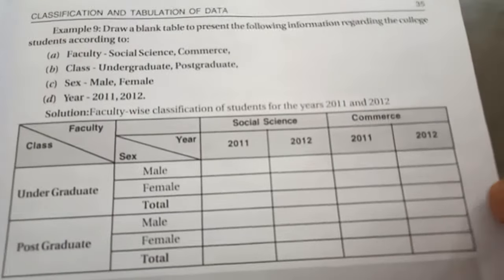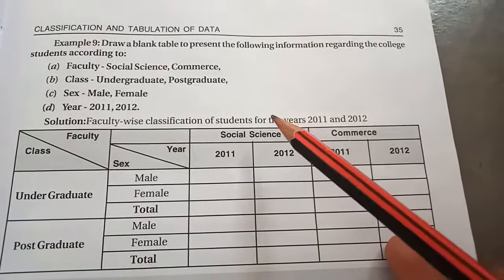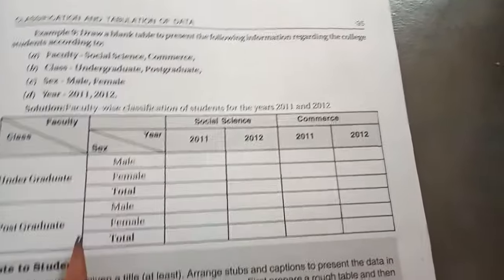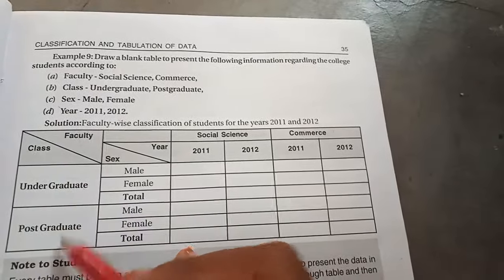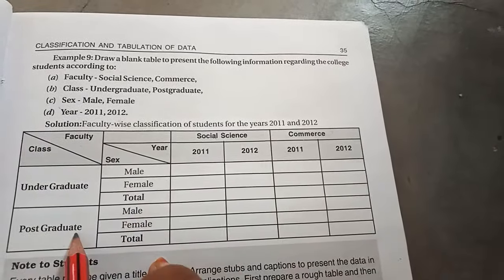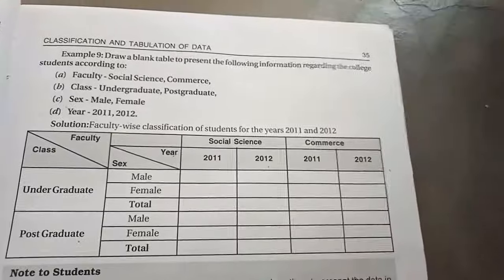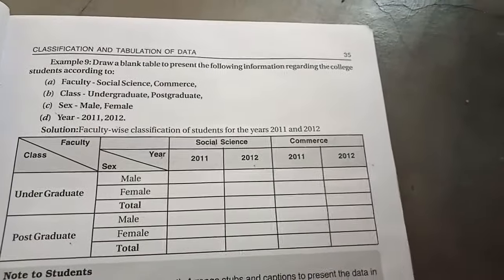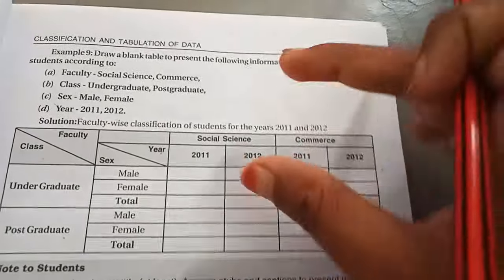Construction of Blank table